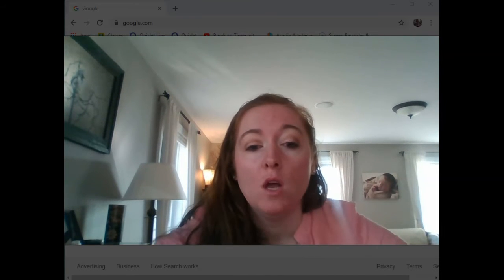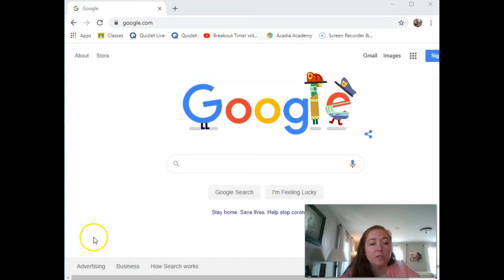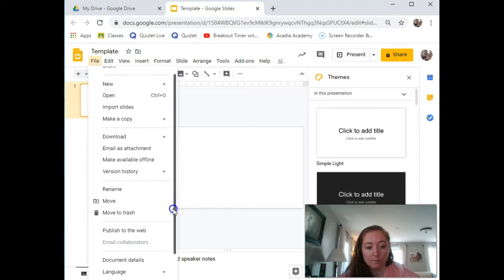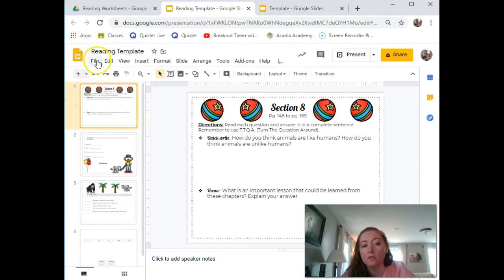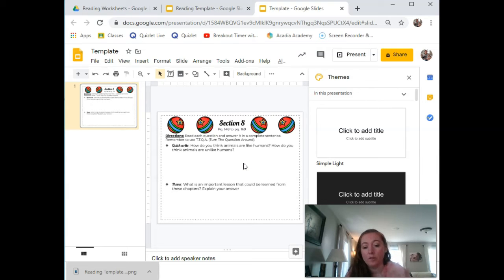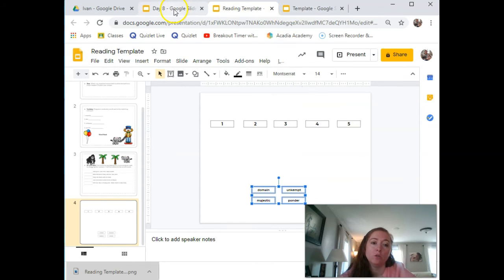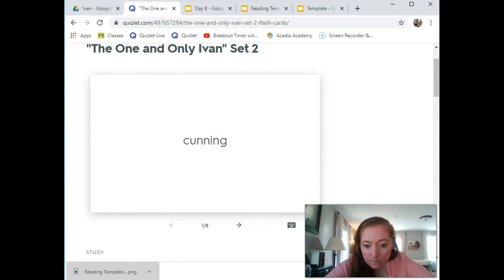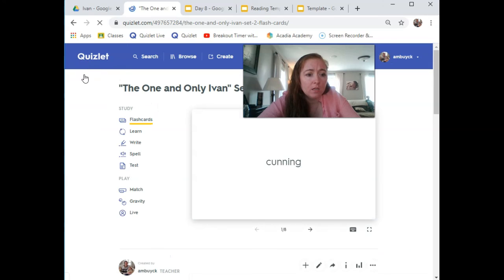Digtial Work Creation